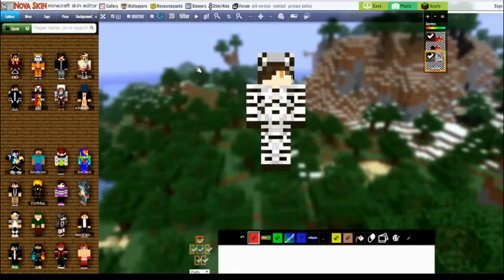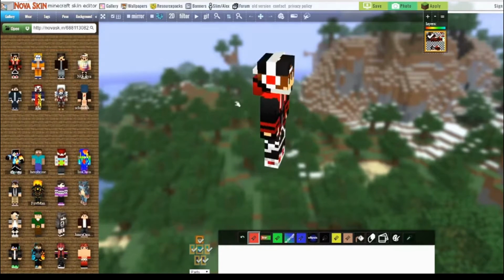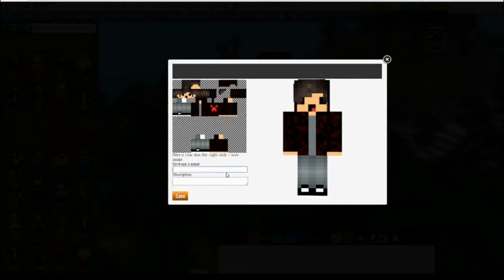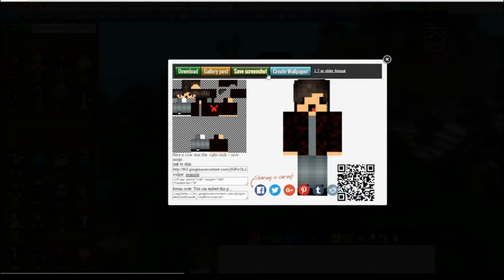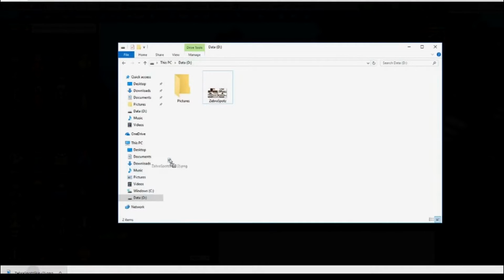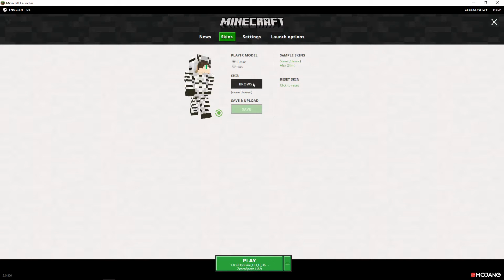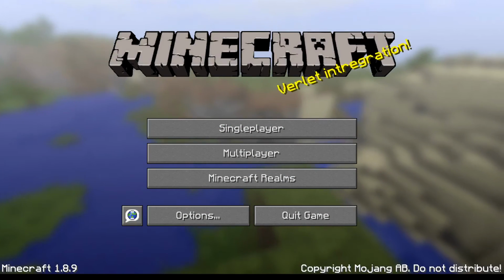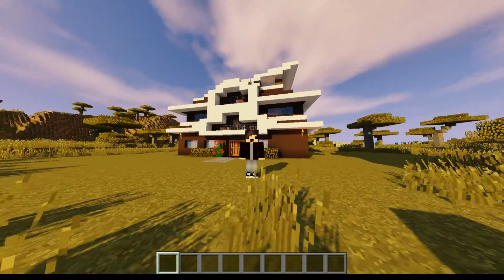How To Make & Change Your Minecraft Skin [NEW LAUNCHER]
✖ This is a new video on ZebraSpotz! Hope you liked it!

✔ Websites: Minecraft.Novaskin.Me
✔ In this video I will be showing you guys how to make & change your minecraft skin with the NEW LAUNCHER! 😀